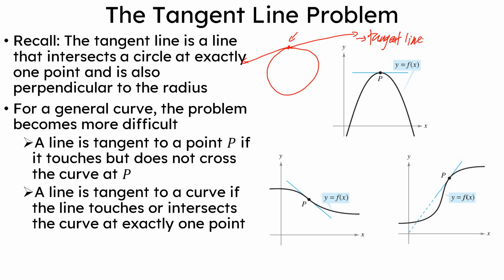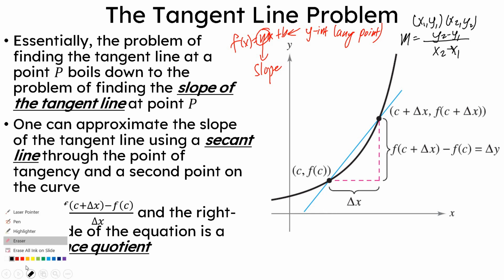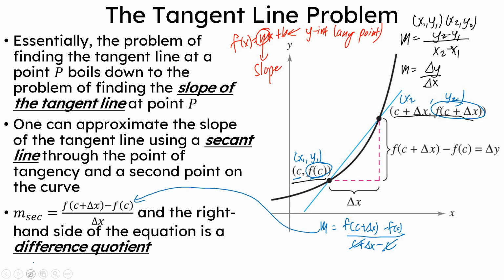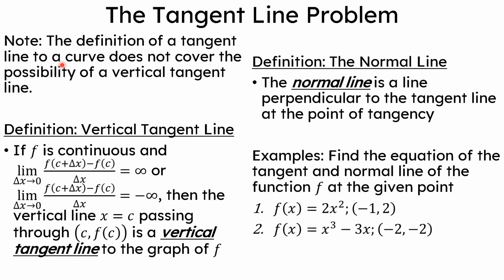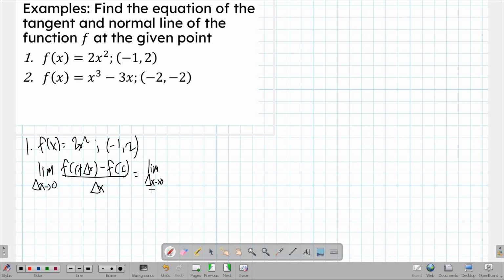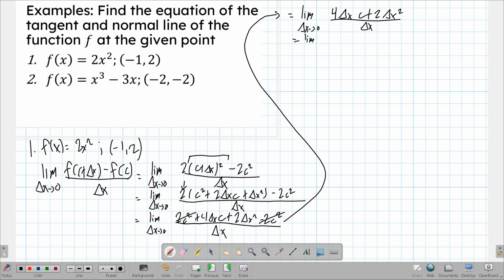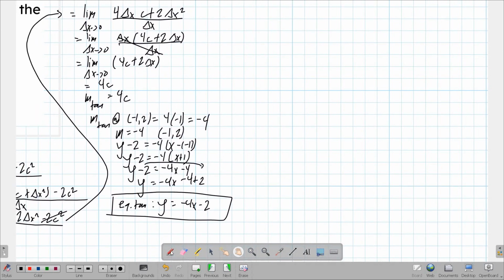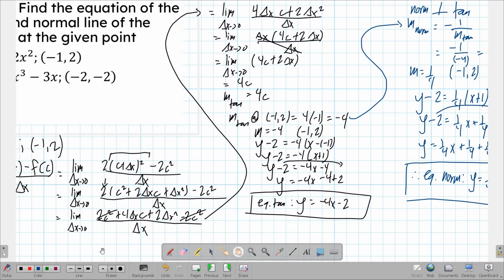The Tangent Line Problem